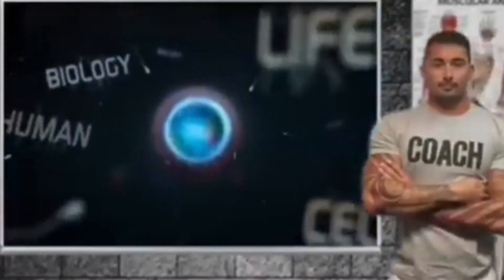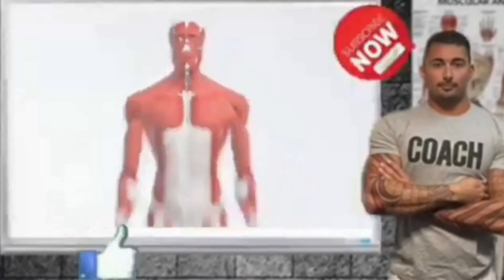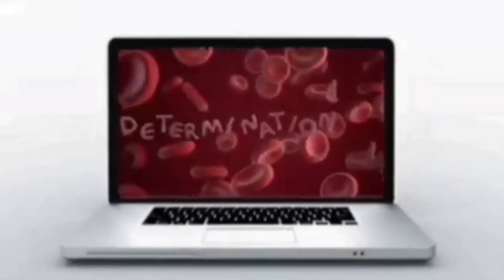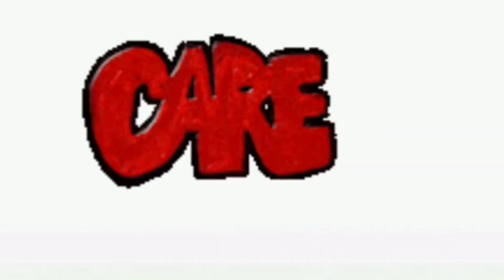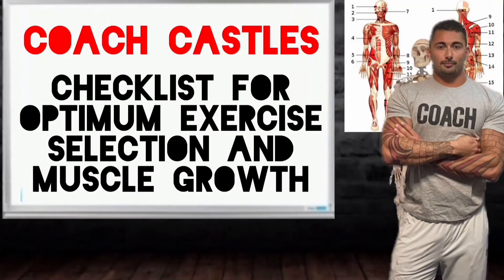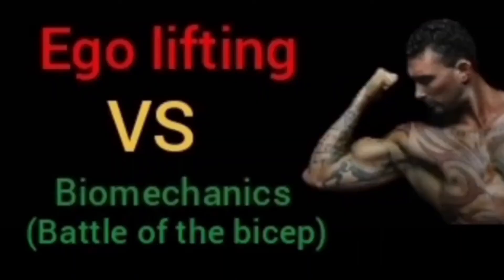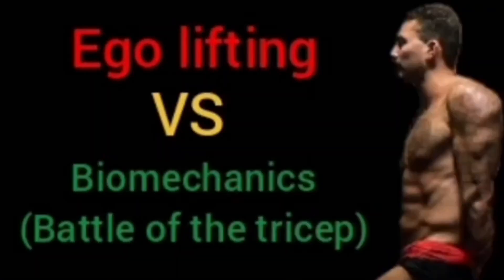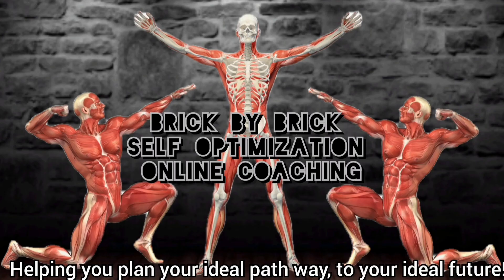introduction to the 12 rules of intelligent bodybuilding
Hello all I am coach Castle a certified biomechanics expert, nutritionalist, meditation guide, sleep specialist, breathing specialist and much more!

You'll receive the most up-to-date information about biomechanics, training, diet, mental health, supplements, and much more.

We also offer exclusive discounts, and

instgram coach castle

facebook castle thompson

Biomechanics is the study of how physics affects anatomy and newsflash everything you know about exercise is wrong

there is only one perfect move for every muscle on your body and if you are serious about building muscle and losing fat, you must learn these exercises to reduce damage to your body and improve recovery time as well as muscle density

Meditation coaching is critical so you can learn how to focus and stick to your schedule without distractions which is necessary to make progress in life

Learn how you're breathing is all wrong and if you fix it you can correct your teeth problems jaw problems neck problems as well as many other elements all related to your breathing and chewing habits

As for nutrition learn how food affects your hormones to maximize your diet and reduce cravings

When you are working with coach castle , you will receive support and motivation daily!

Have questions? You can chat in real-time via instant messaging.

Having a bad day? You can jump on a video call and talk it over in your check in

Unsure how to do an exercise? Send a video and coach castle will correct you

so you get daily and ongoing coaching to help keep you accountable and on track to reach your goals!

Your Location does not matter, You can be coached anywhere! anytime!